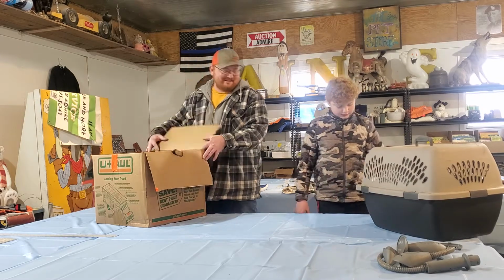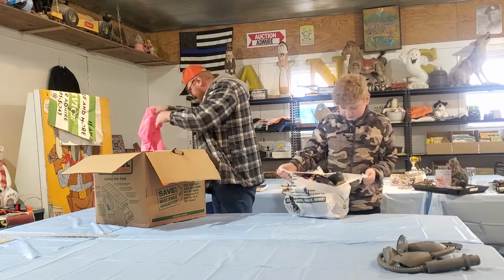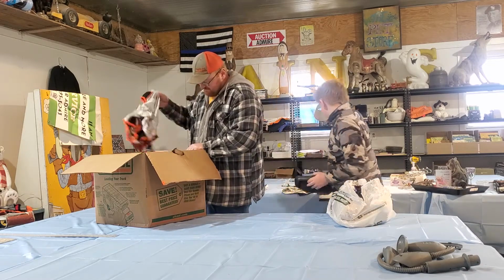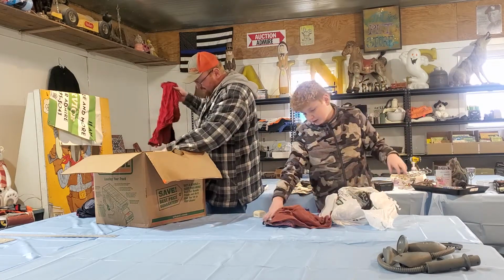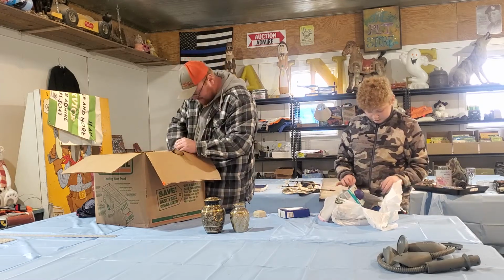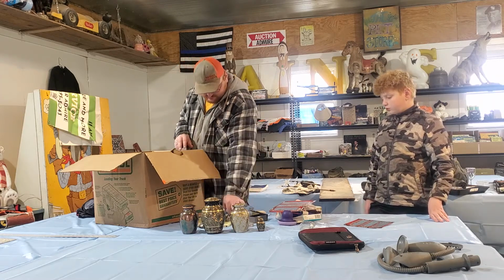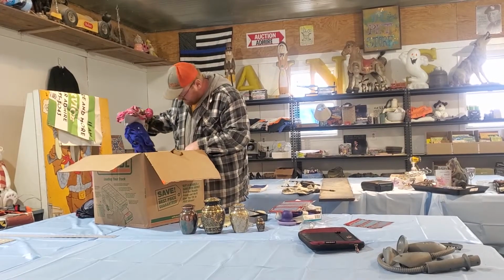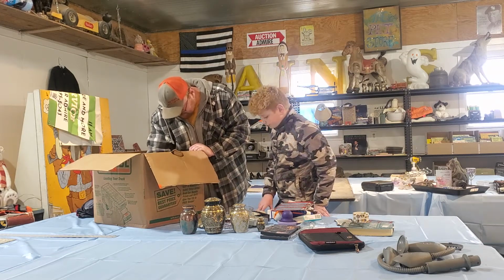We found Heather a birthday present in this storage locker.